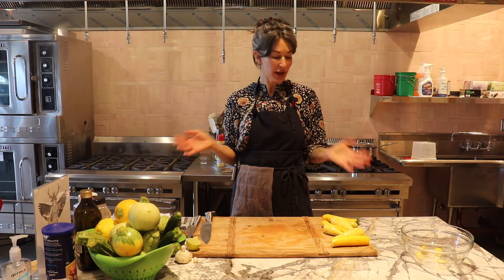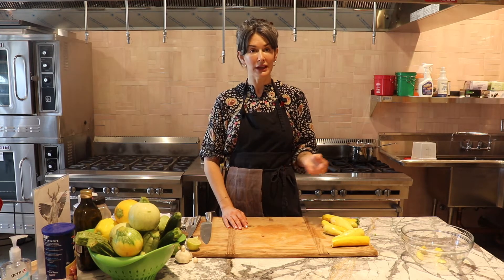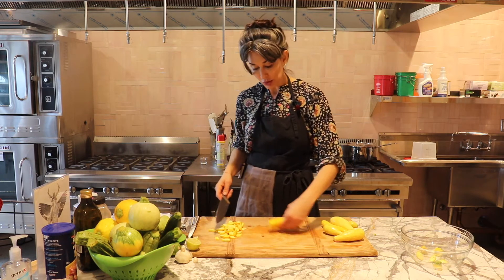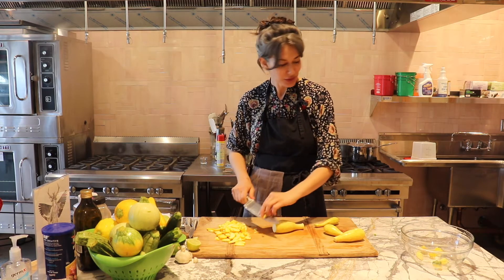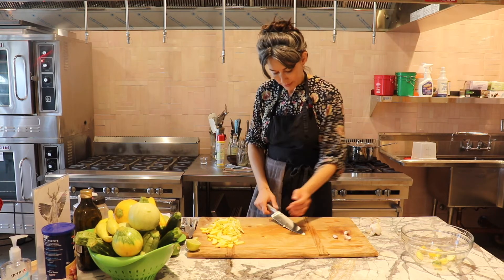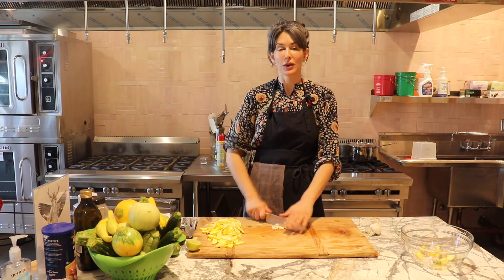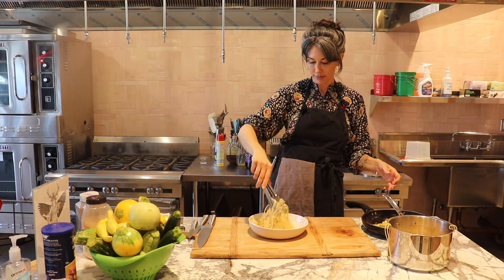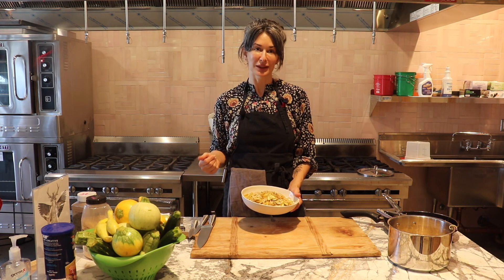Sautéd Squash Pasta | Recipe | Bread Head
Bread Head is a non-profit located in Los Angeles California and our mission is to empower individuals and families experiencing food and housing insecurity with food literacy, life skills, and positive relationships. Click to learn more!

We have a  grocery assistance program called Gaia’s Gift. Celeste Baker is the founder of Bread Head and she prepares recipes with food donated to Gaia’s Gift. Watch and learn how to create delicious meals!

Cooking with Celeste presents Sautéd Squash Pasta 😋! (07/09/21)

INGREDIENTS:

1 teaspoon kosher salt
2-3 yellow squash, washed
Spices of choice: oregano, thyme, pepper, basil

INSTRUCTIONS:
Heat oil in large pan.
Chop the squash into even half circles.
Sauté for 3 minutes, then add any dried spices and the salt to taste.
Cook another 2-3 minutes to soften completely. Add fresh herbs just when you turn off the stove.
Serve over cooked pasta for a tasty dinner!

Share pictures and videos of your dishes on social media and tag @breadheadvenice

Do you want to receive Gaia's gift?
Do you want to get involved?